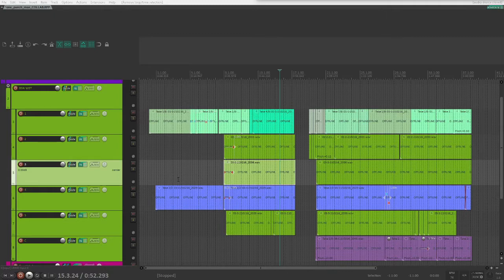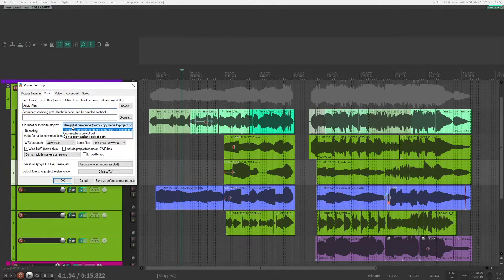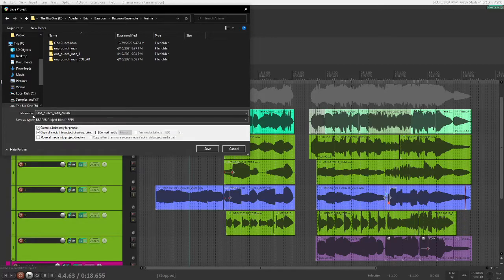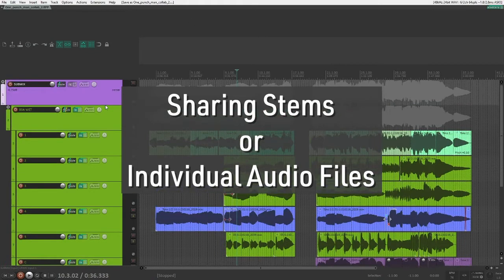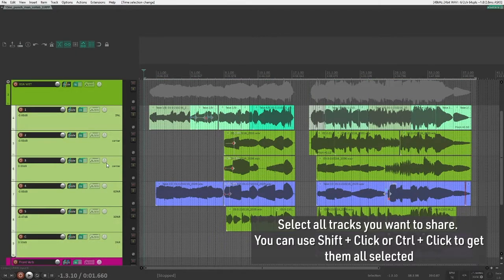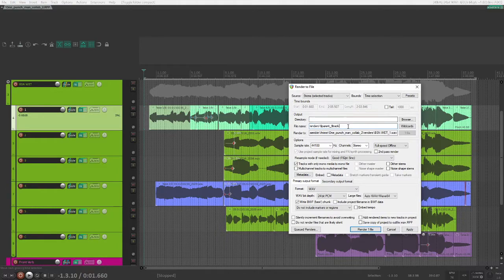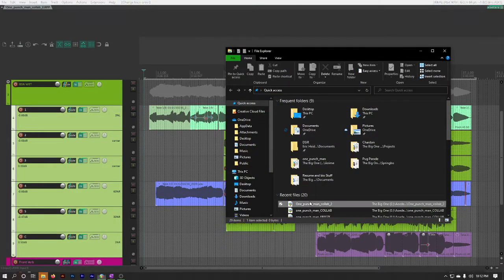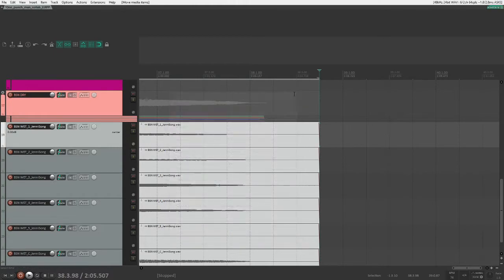Reaper Tutorial | Sharing Projects and Files with Collaborators (Short Version)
This is the short version of my longer video about sharing projects / files between collaborators. I don't explain much of the *why* in this video, so if you'd like more explanation, check out the long video

:00:00 - Introduction
:00:17 - Sharing a Project File
:02:01 - Sharing Stems or Individual Audio Files
:04:40 - Conclusion